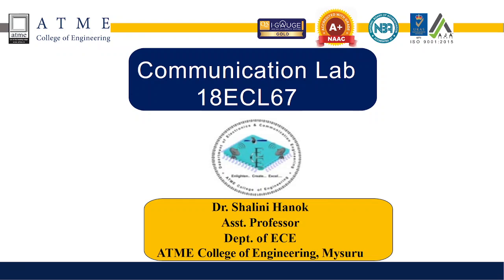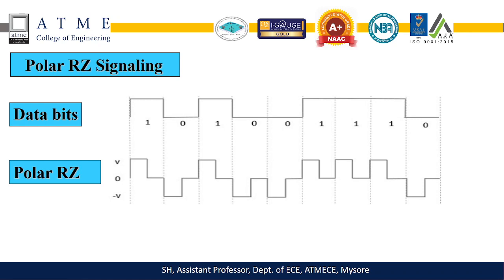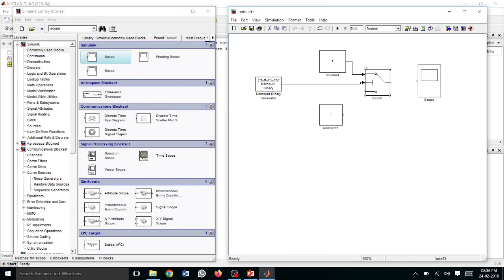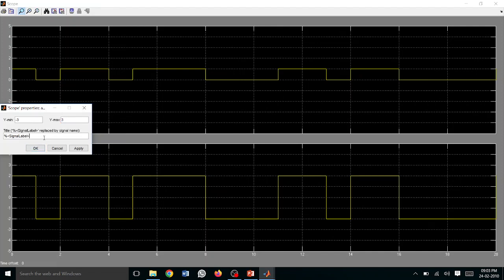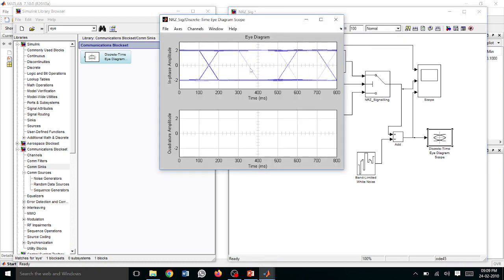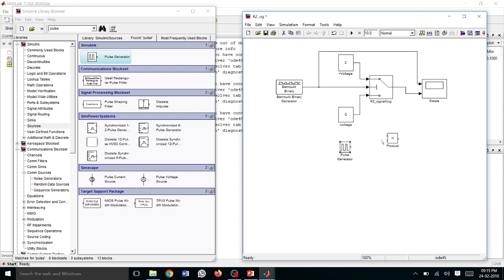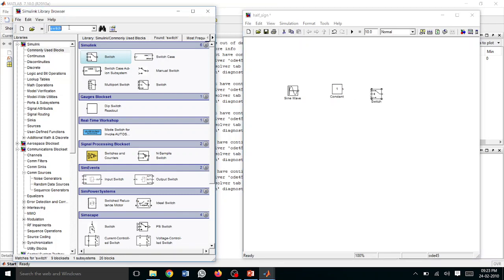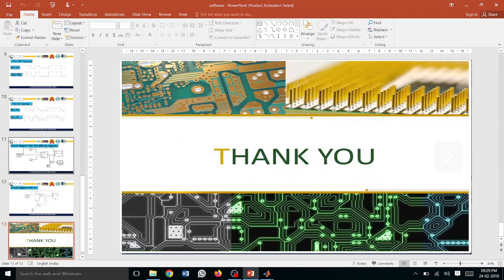Part B NRZ RZ Half signusoidal using Simulink